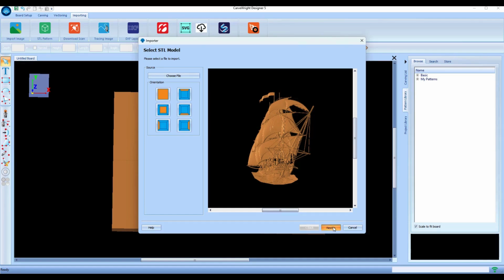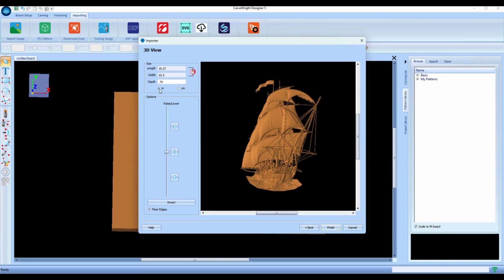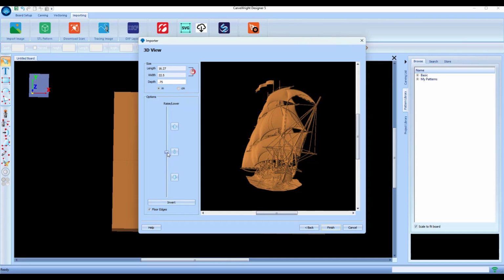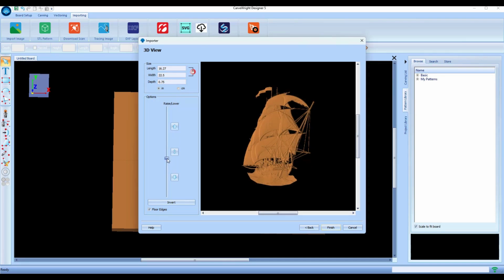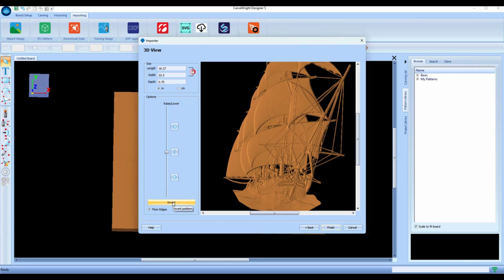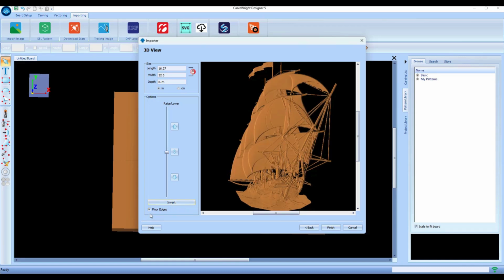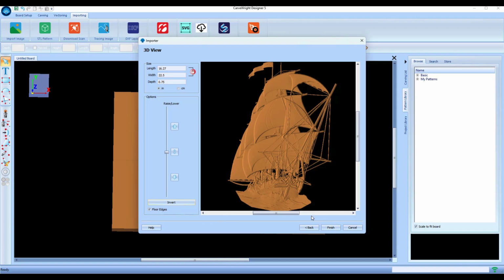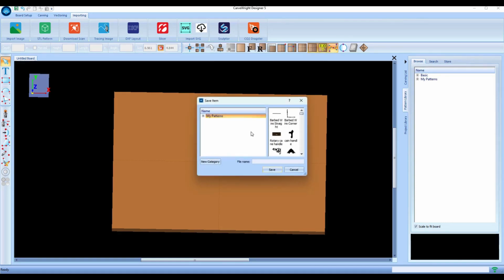Designer - STL Pattern Import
STL Pattern Import is a quick way to import a STL relief pattern into the pattern library.